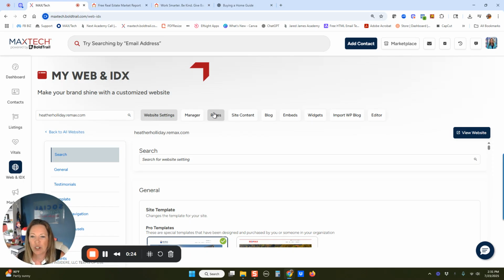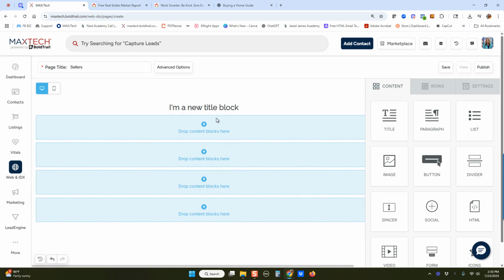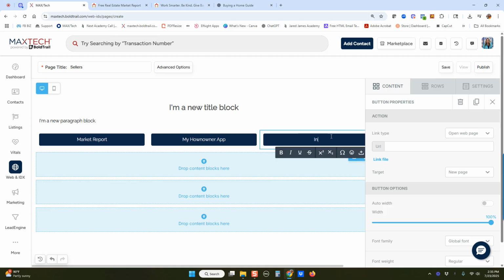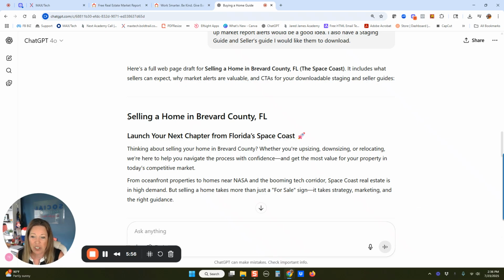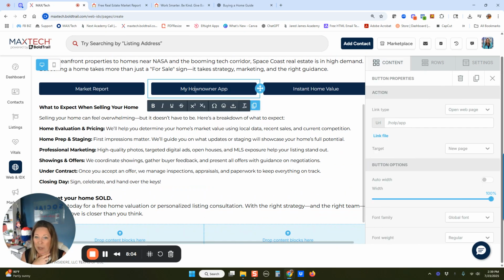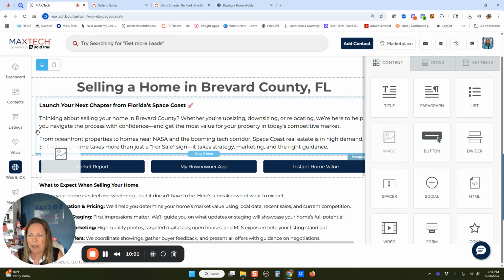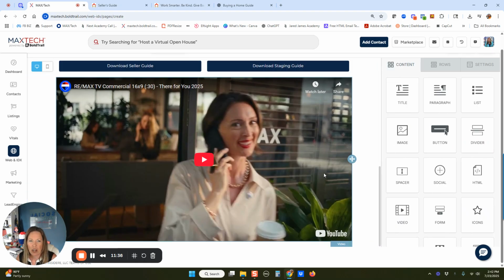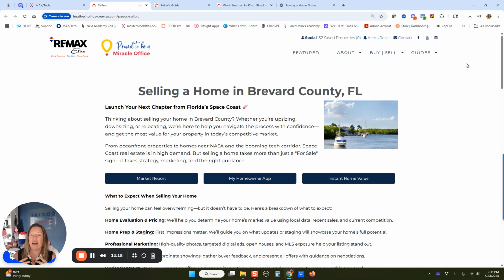Creating an Engaging Seller's Page for Your Website 🏡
In this video, I walk you through the process of creating a custom seller page on my MAXTech website powered by BoldTrail. I cover everything from setting up categories and adding content blocks to incorporating buttons for market reports and guides. I also emphasize the importance of using ChatGPT for drafting content and enhancing SEO. As you watch, I encourage you to think about how you can structure your own pages effectively. Please take notes on the layout and features I demonstrate, as these will be valuable for your own projects.